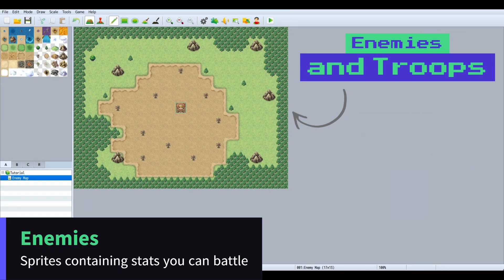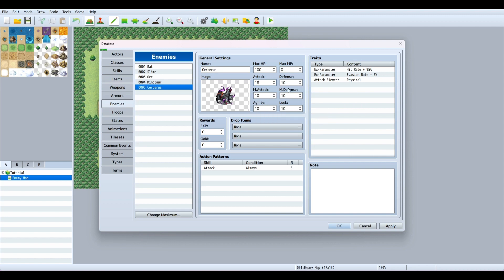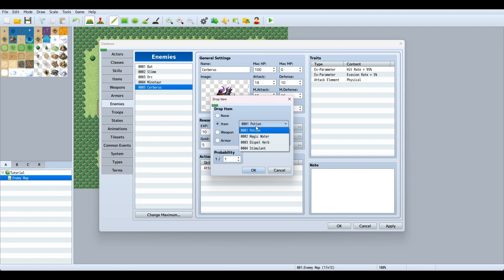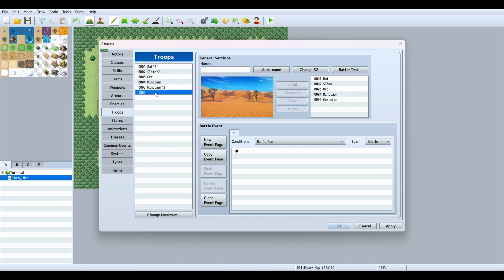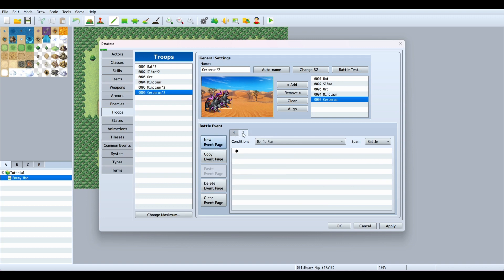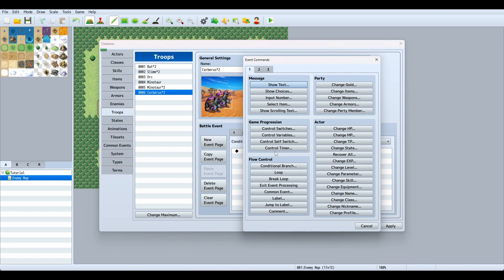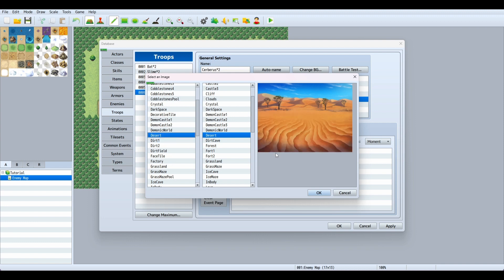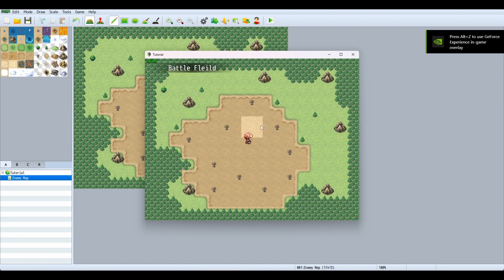Troops and Battles - RPG Maker MV- #11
Create enemies
Make troops
Set battle events using conditions
Place troops on the map to encounter